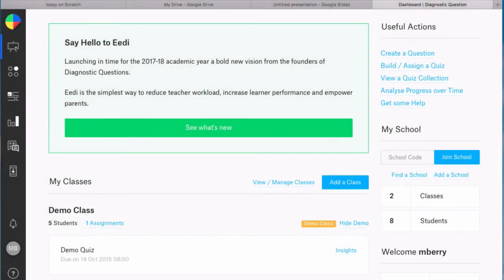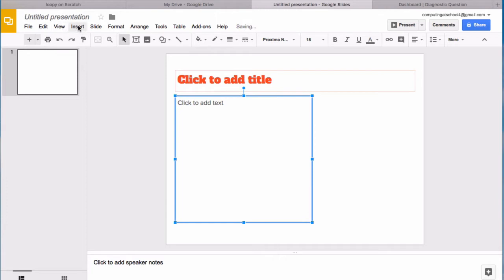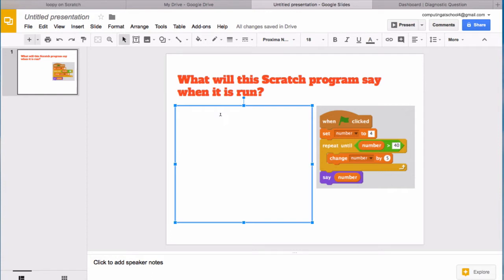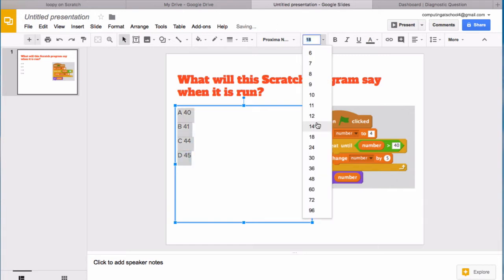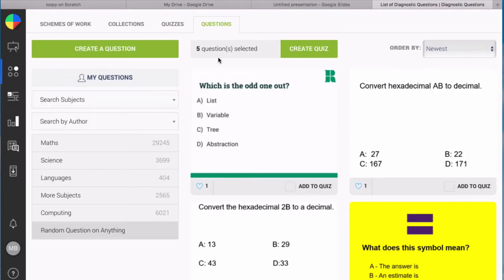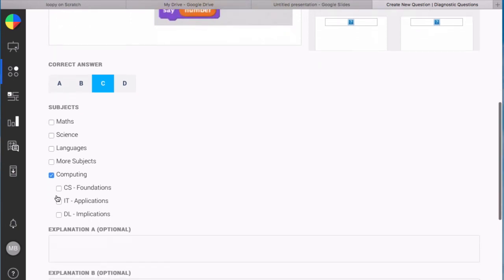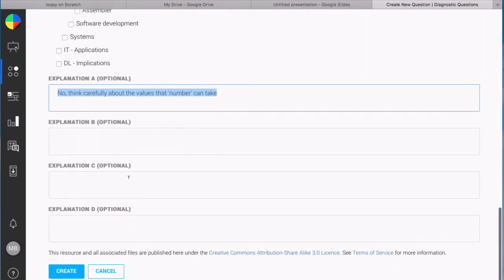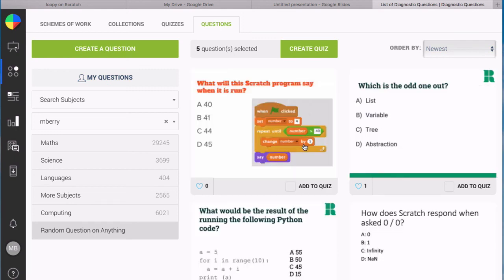Images for Diagnostic Questions